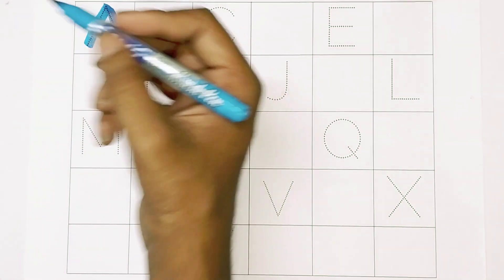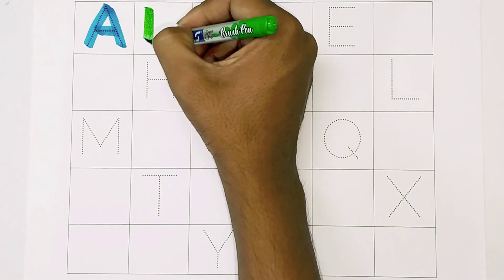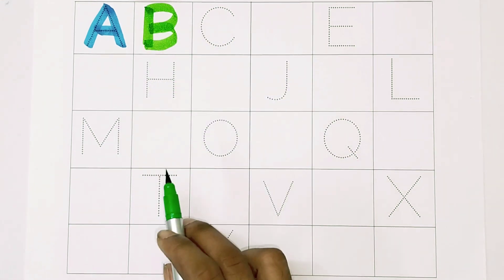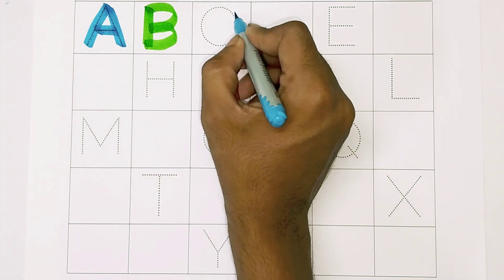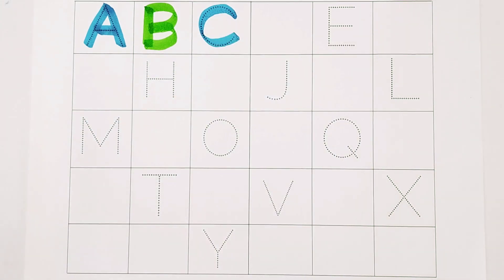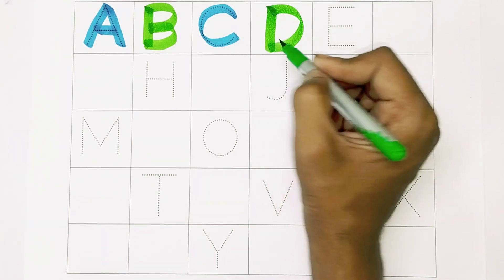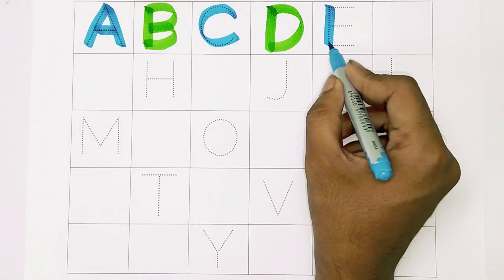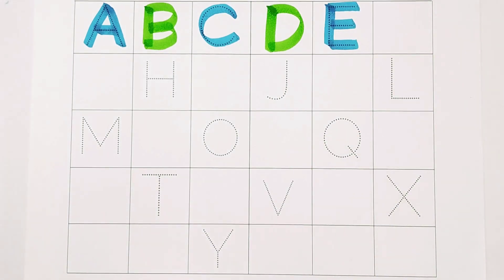A for Apple B for Ball | ছোট বাচ্চাদের পড়া | Alphabets | Learn to Write Alphabet | Kids class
Your query:

abc 123
color song
123 song
numbers song
abcd
abc song
abc